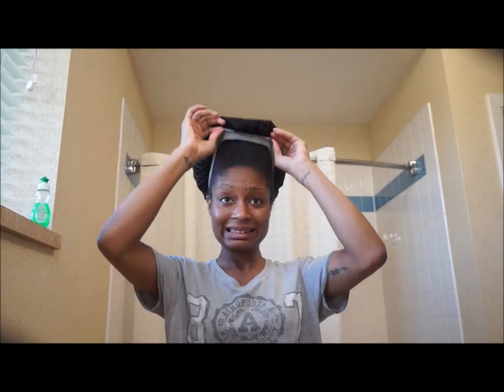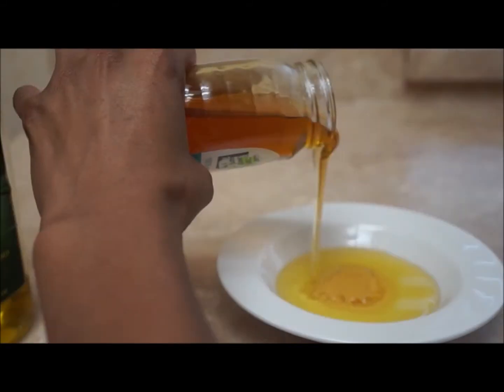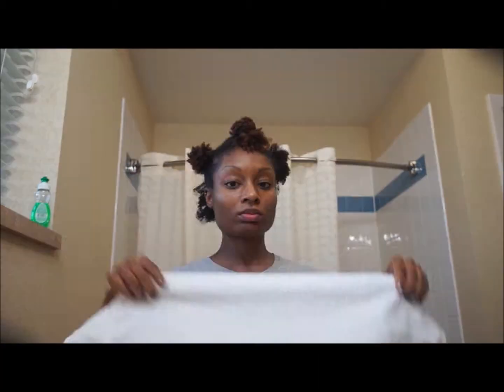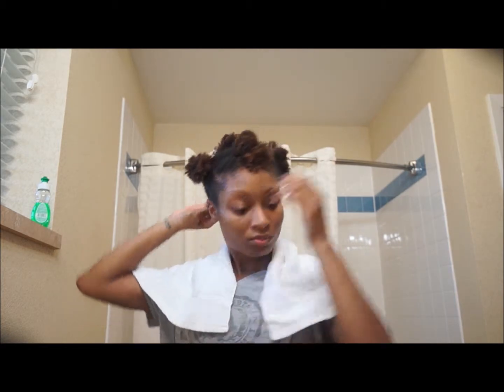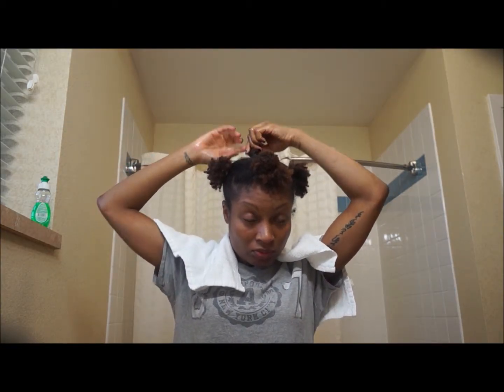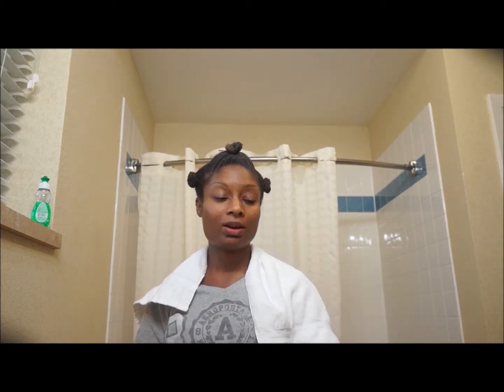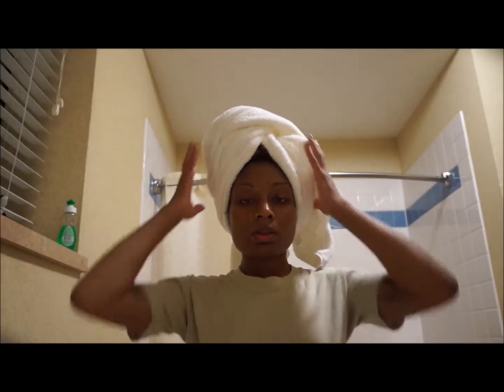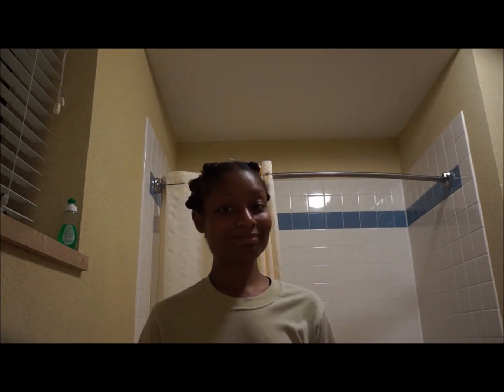Moisture Rich!! Hydrating Honey Hair Mask Tutorial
Here's a quick fix for those days when your hair is dryer than normal, enjoy!